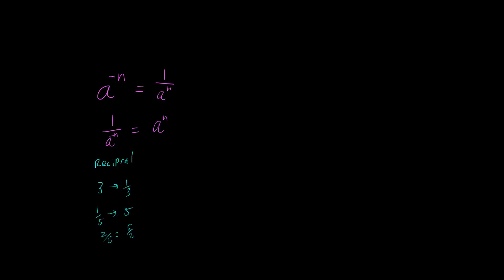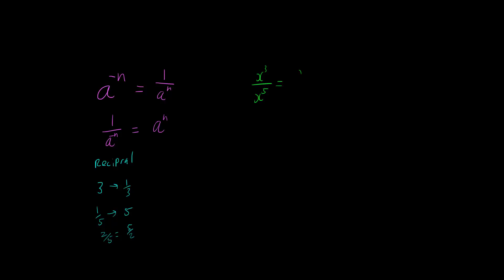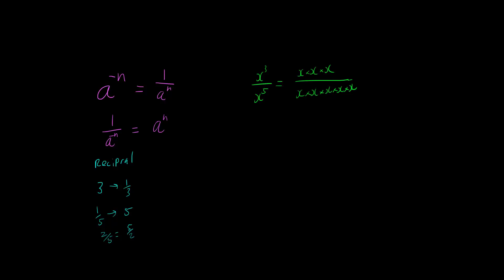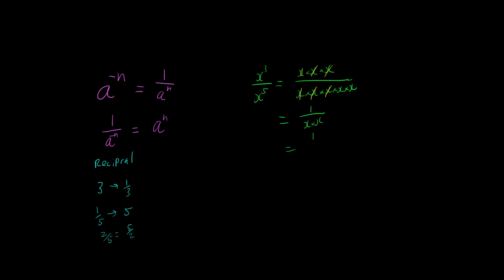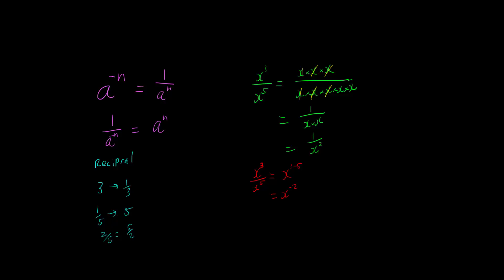Seventh Index Law (Negative indices) and Proof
This video looks at the seventh index law about negative indices and a proof of why it is true